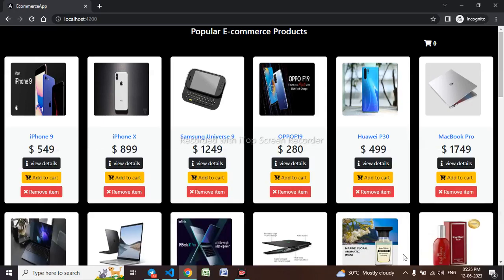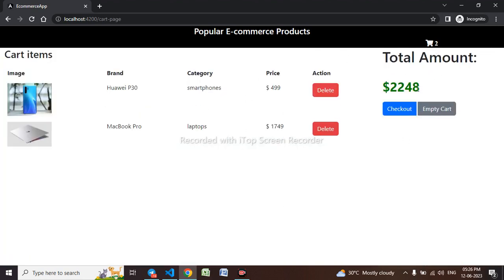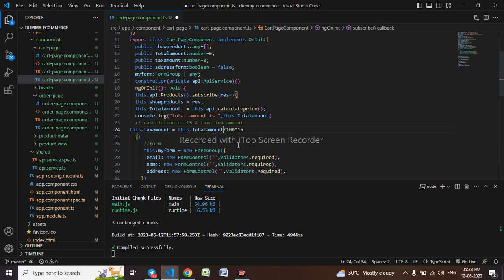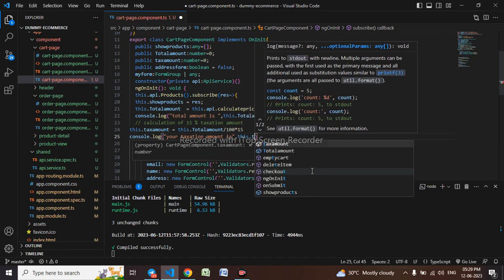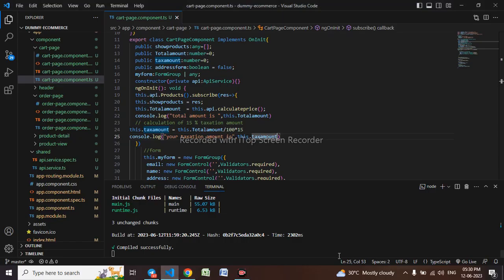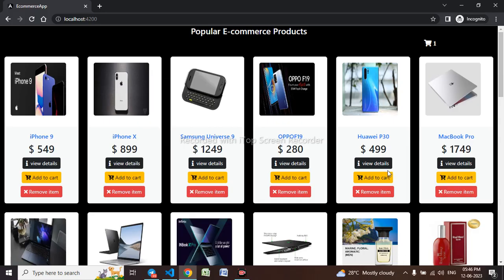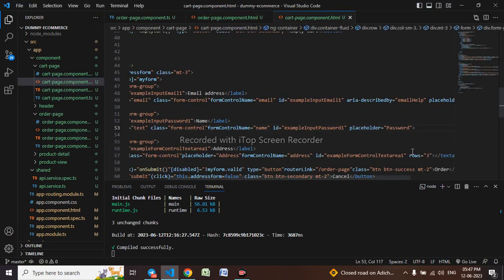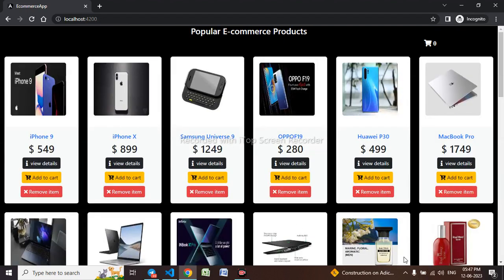Ecommerce Website using Angular | Calculation of tax in bill cart|Part-6